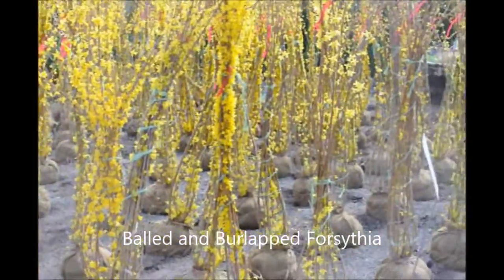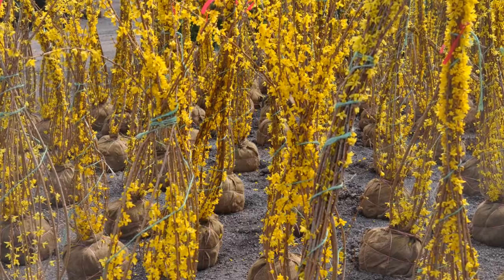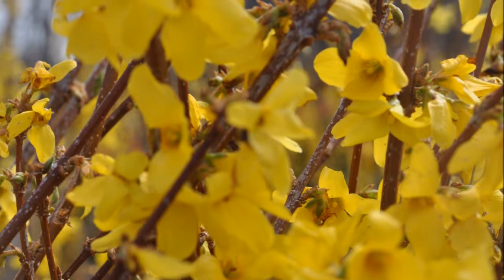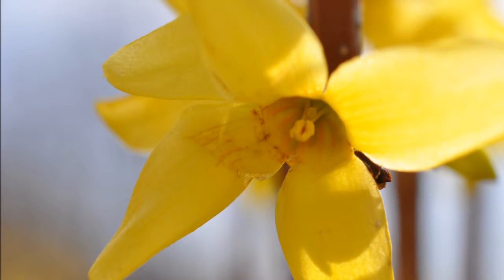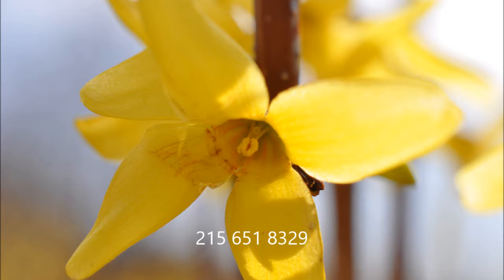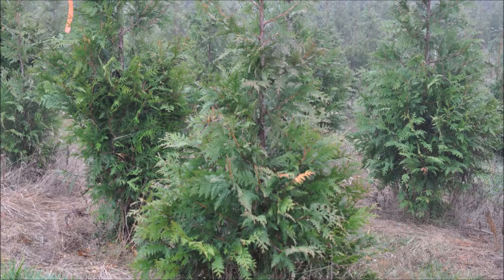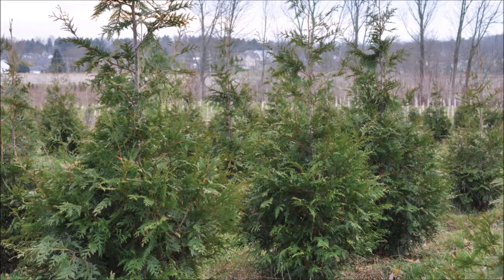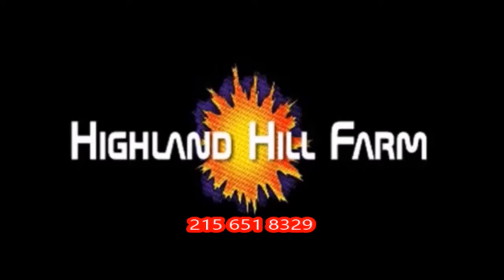About Forsythia Shrubs Available at HH Farm